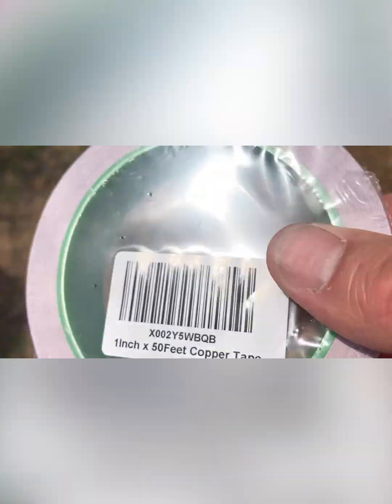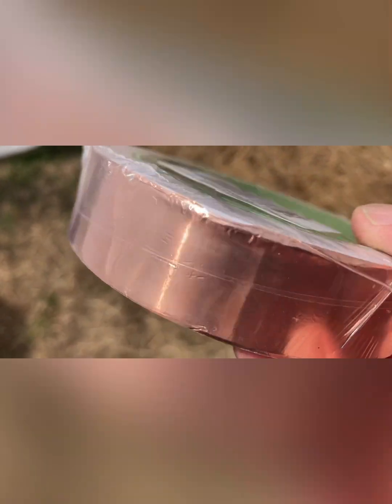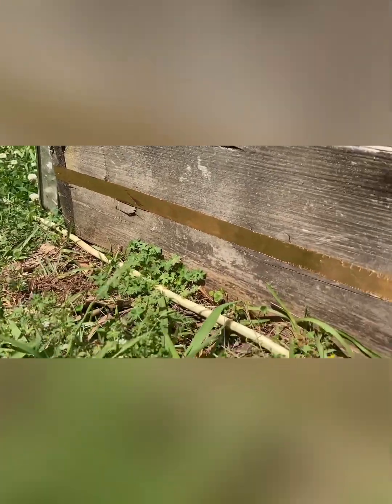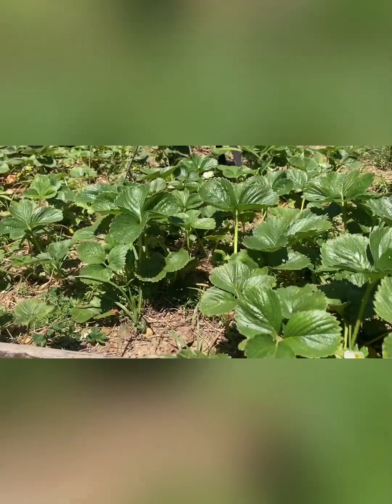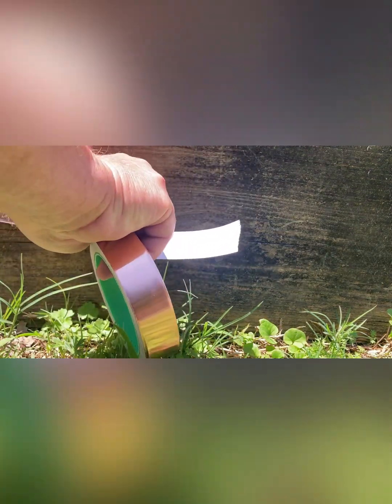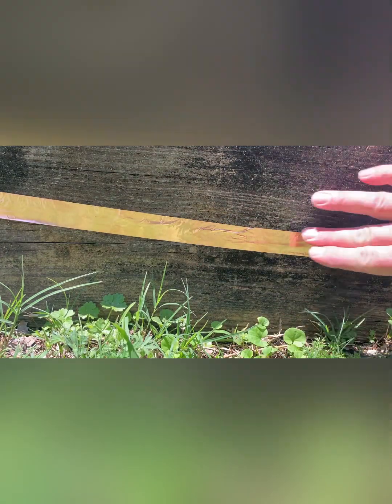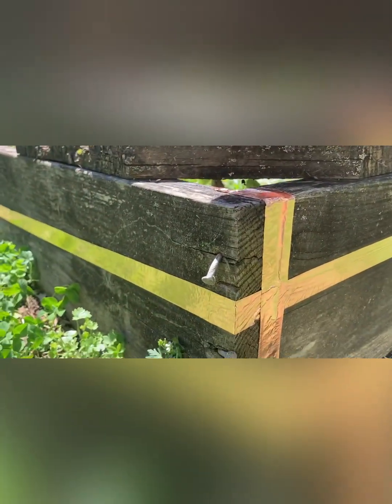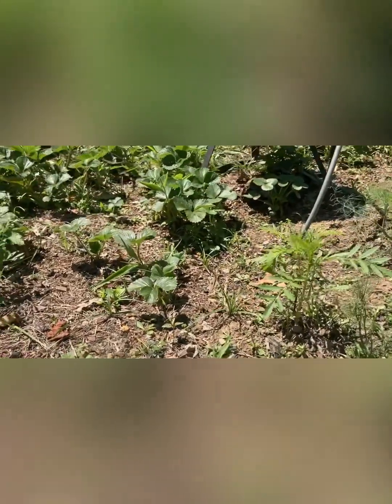Electroculture How to repel slugs with copper electroculture copper slugs ￼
Here is an easy and affordable way to repel slugs and snails using electric culture and copper tape. Simply wrap the copper around your raised bed and the slugs can’t go past it because of the mild electrical current conducted by the copper. This is electroculture.